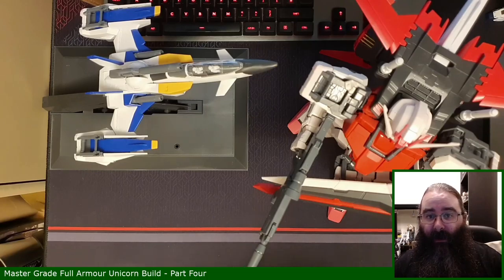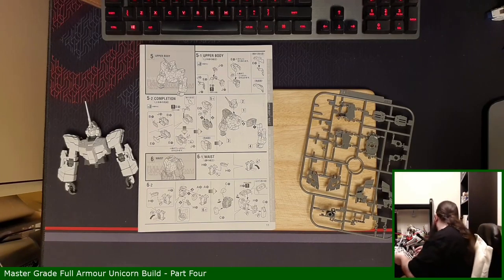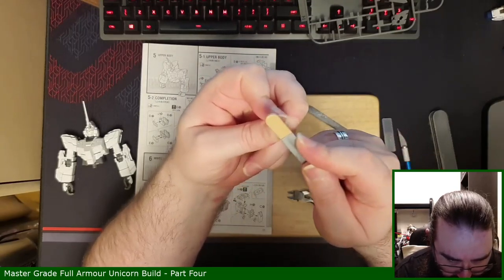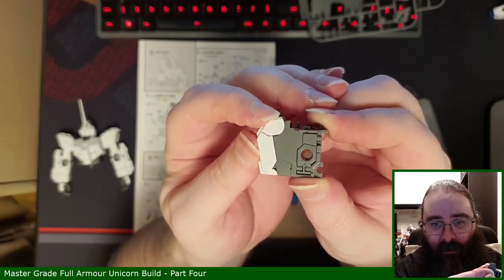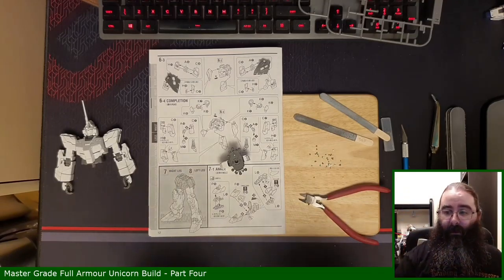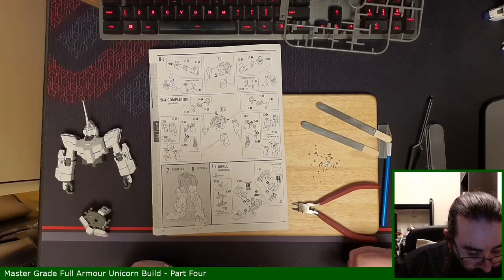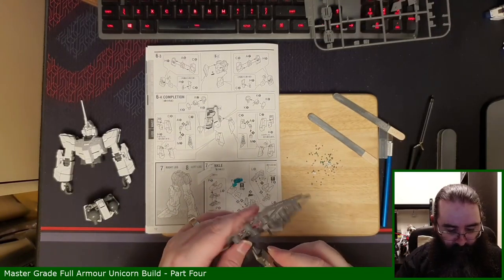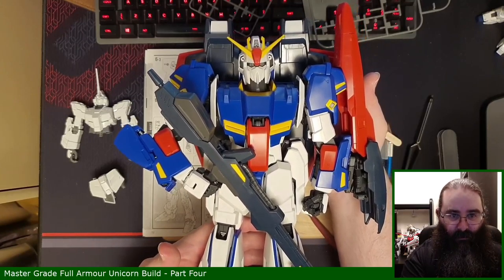Gunpla Build - MG RX-0 Full Armour Unicorn - Part 4 - Waist Unit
Further adventures in building the Master Grade Full Armour Unicorn "Ver.Ka"